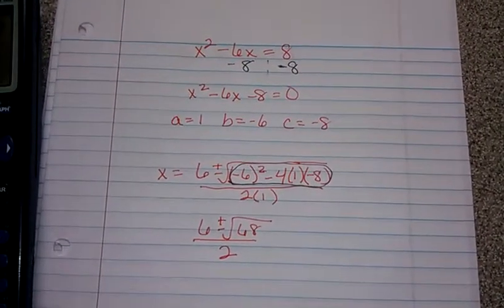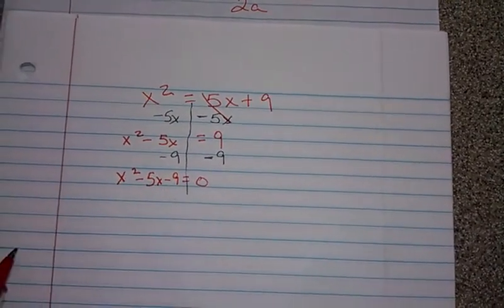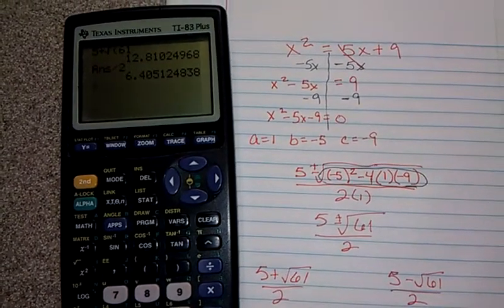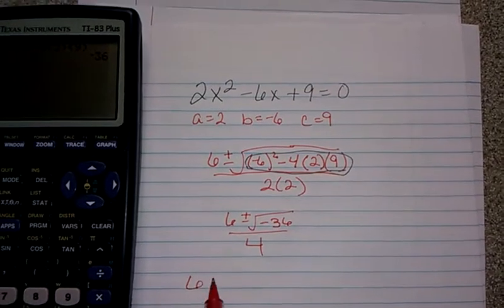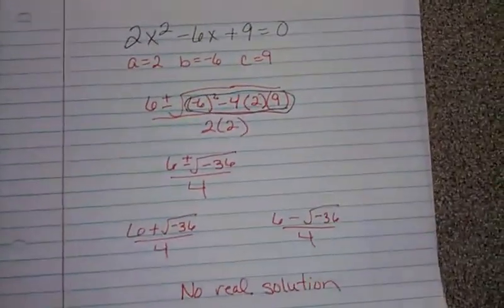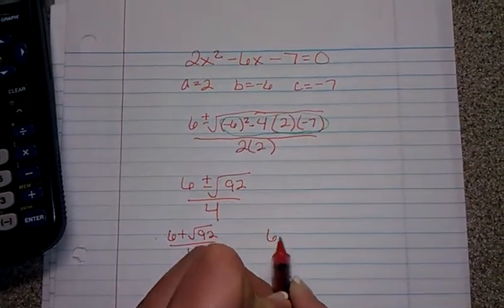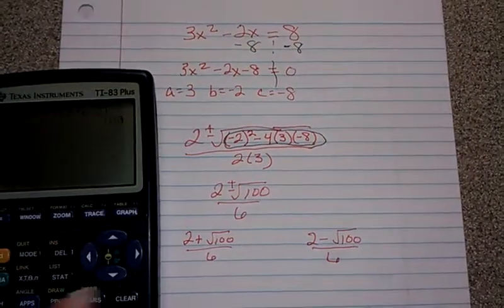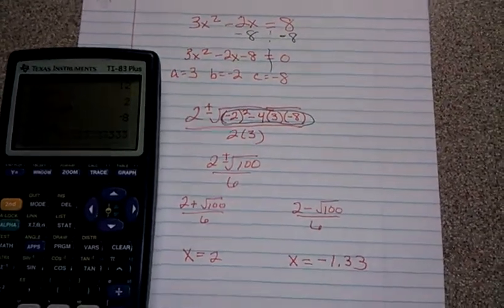Quadratic function #1 continued